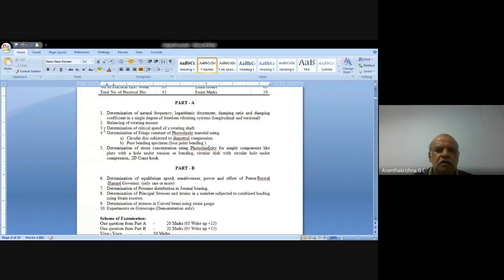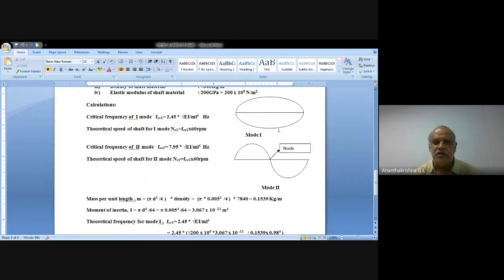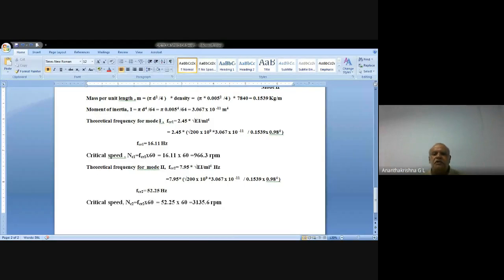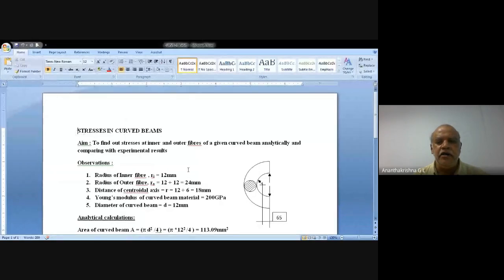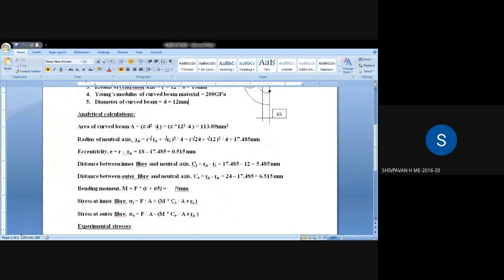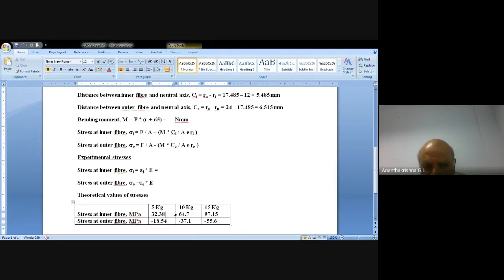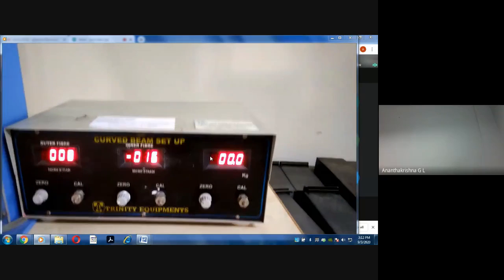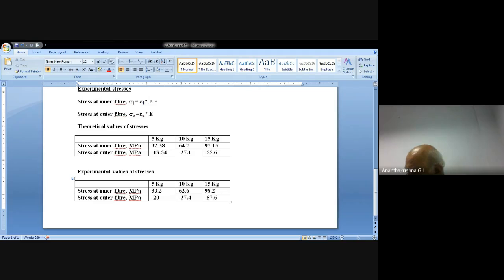Critical Speed of shaft,Stresses in curved Beam VII Sem Design Lab GLA